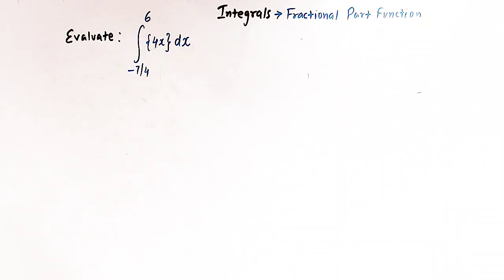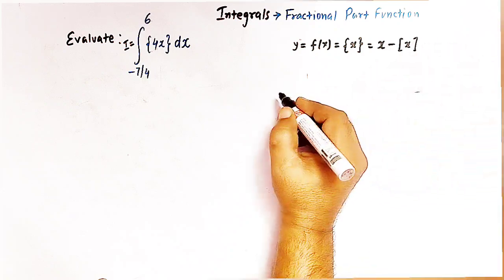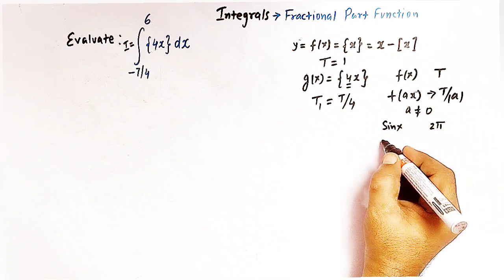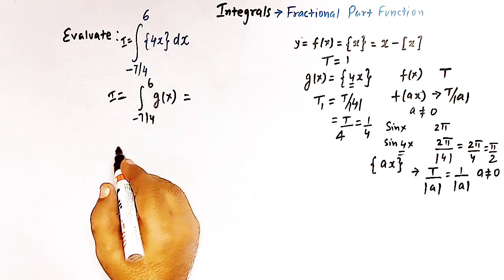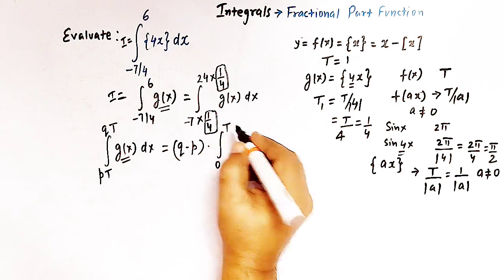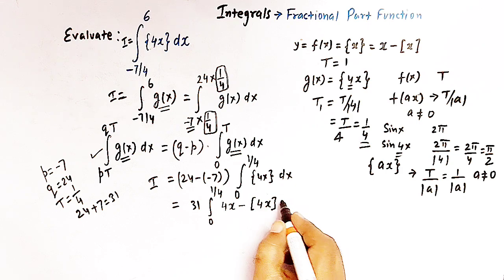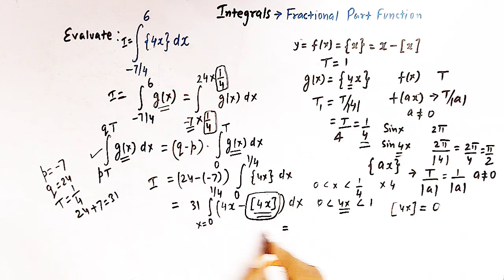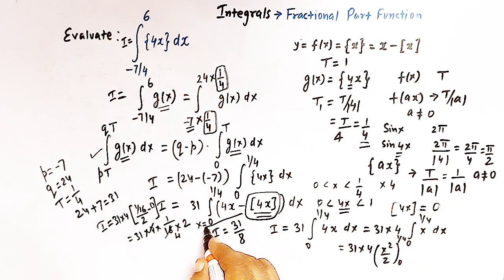Definite integrals _ Fractional Part Function _ Part 21 _ Periodic function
Definite integrals.
Fractional Part Function.
Periodicity of functions.